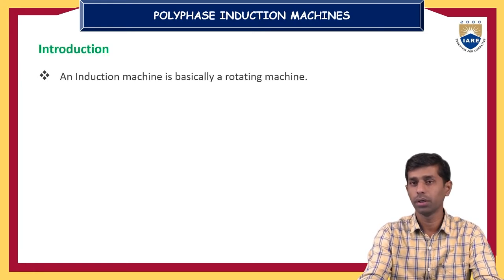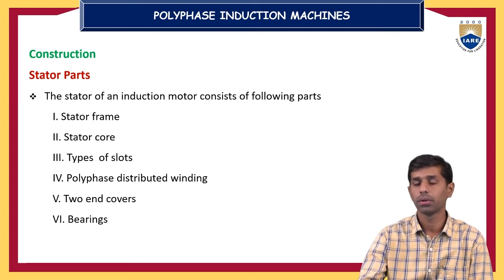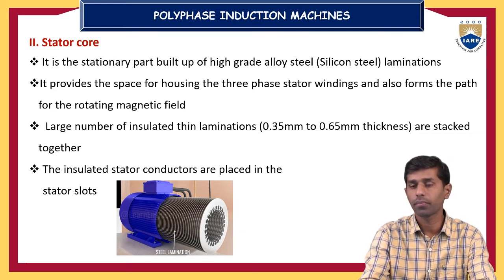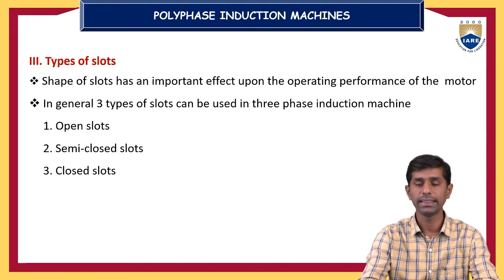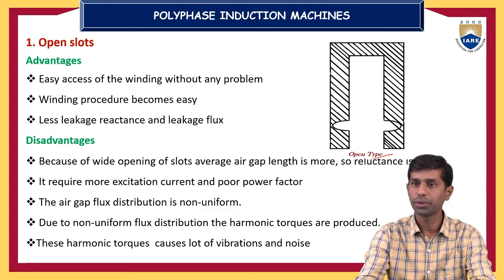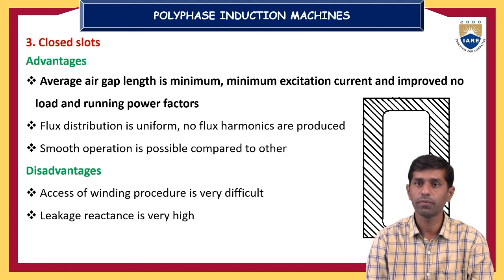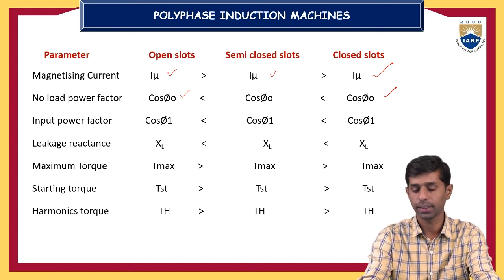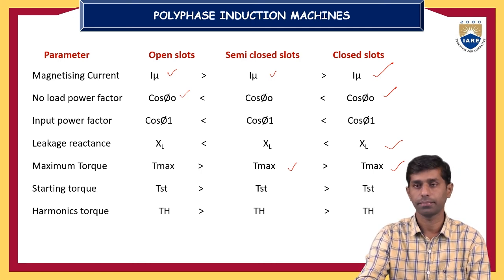Construction of Induction motor Stator by Mr.K Devender Reddy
Construction of Induction motor Stator by Mr.K Devender Reddy | Department of EEE | IARE

Telangana, India.